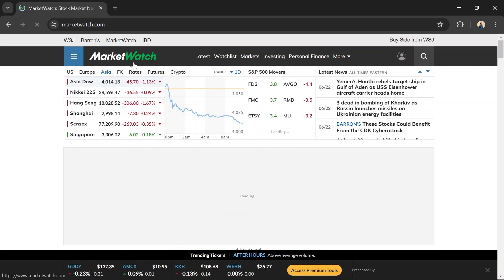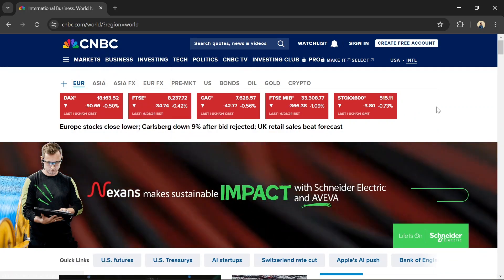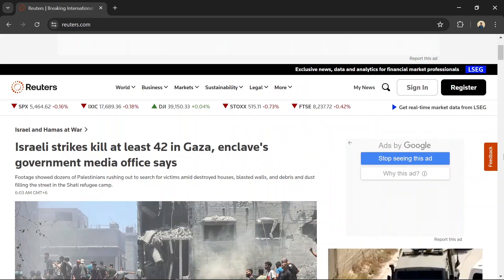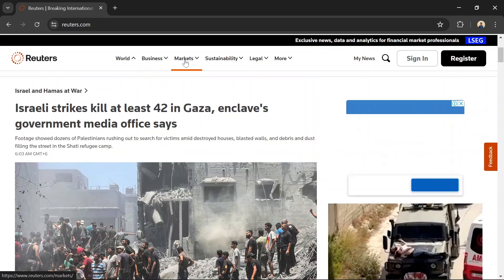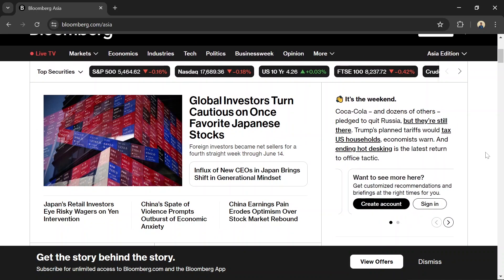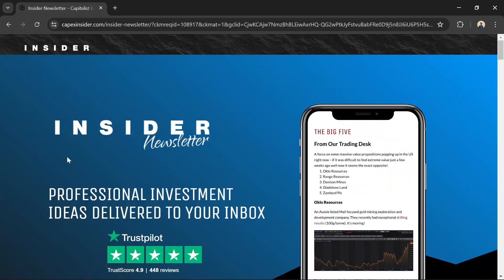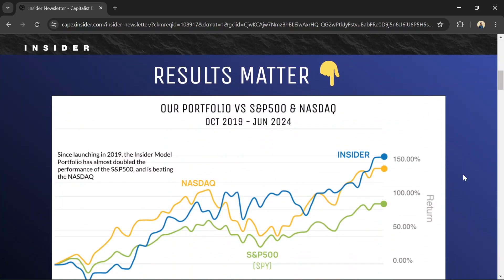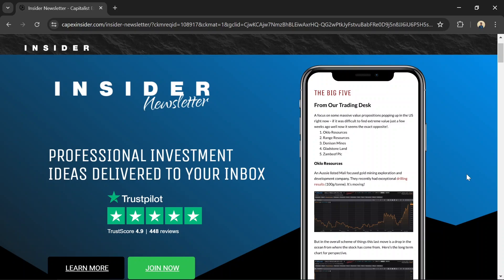Top 5 Best Financial News Websites in 2025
In this video, I reveal the top 5 best financial news websites in 2025. Staying informed with the latest financial news is crucial for making smart investment decisions, and these websites provide reliable and up-to-date information.

I’ll review each website, highlighting their unique features, content quality, and why they are essential for any investor. Whether you're looking for market analysis, stock recommendations, or economic news, these financial news websites will keep you informed and ahead of the game.